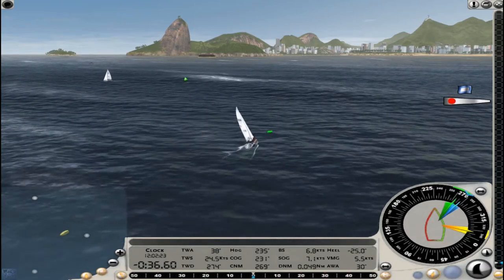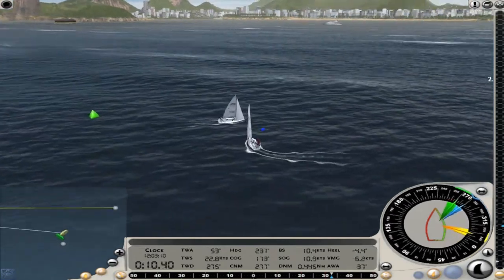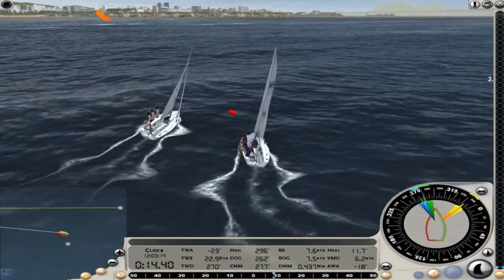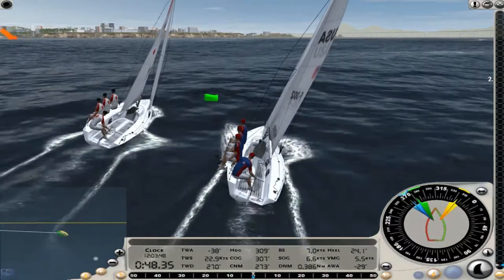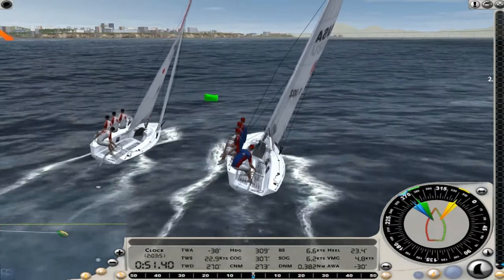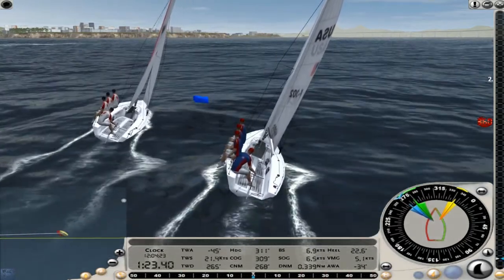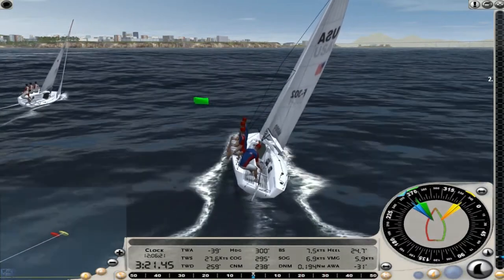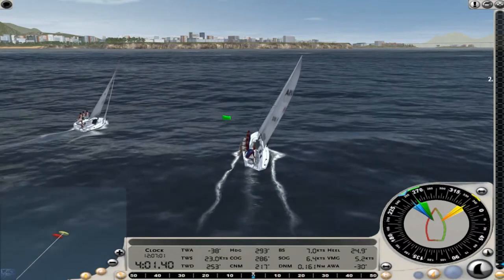Virtual Skipper 5. Melges Cup, Season 1, Race 8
USA squares off against Japan in round 8. Playing SOLO in the Melges Cup, round robin Match Racing. This is race 8 of 11 of Season 1 against the AI controlled Japanese boat. Two penalties give the advantage to Japan, and an exciting finish in the closest racing yet!